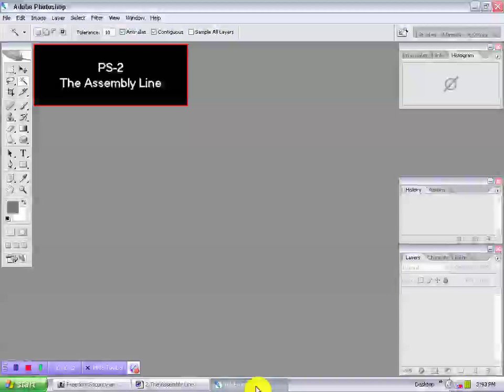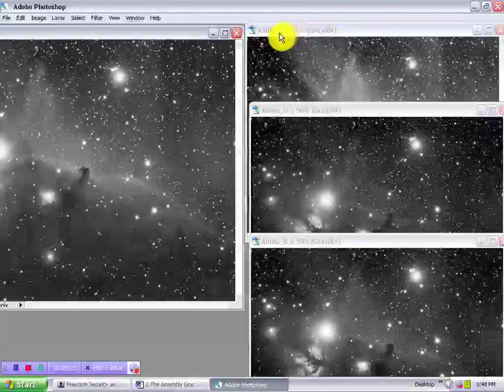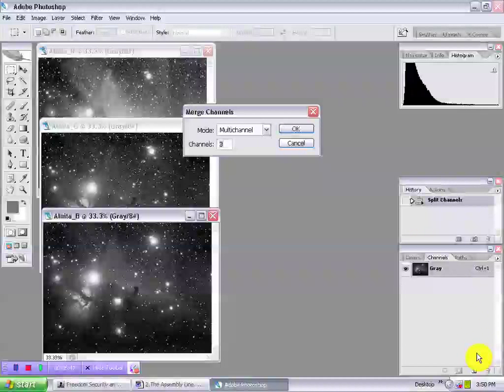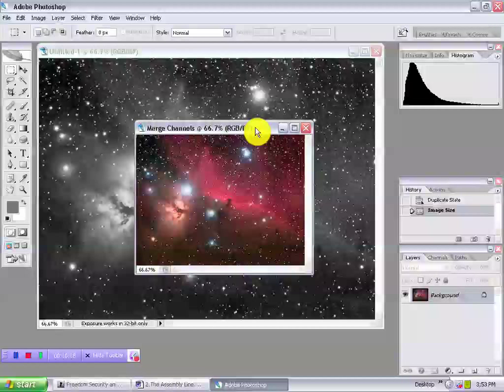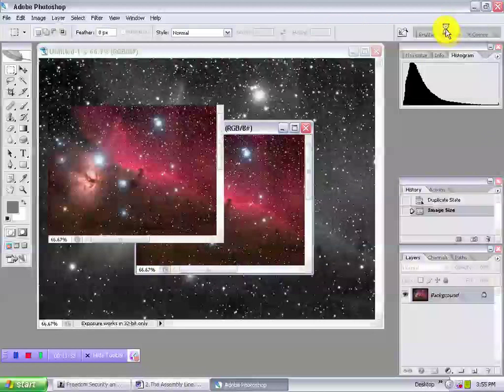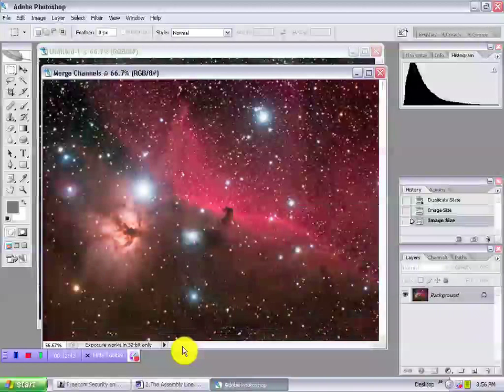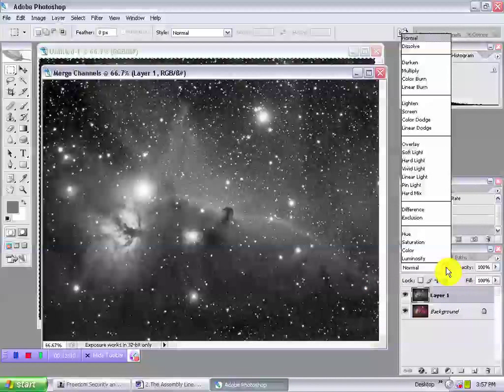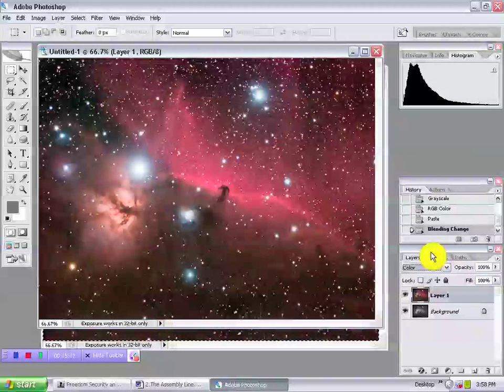IP4AP- Image Processing For Astrophotography: PS 2 Intermediate The Assembly Line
Warren Keller' s IP4AP- Image Processing For Astrophotography was created for Astrophotographers of all skill levels. There are many resources for learning Image Processing, but we believe these techniques are best taught - Visually! Let us be your guide to the easy and fun way to learn the most sought after techniques in Astro-Imaging.

Unleash the power of Adobe Photoshop on your Astro-Images! You've made a large investment in equipment - Now make a small one and learn the secrets of producing stunning Astrophotographs!